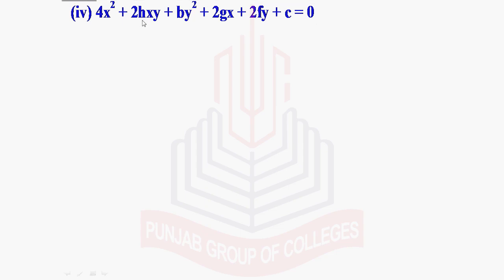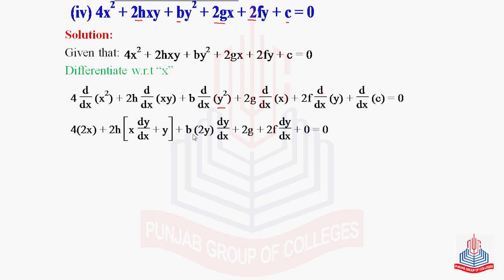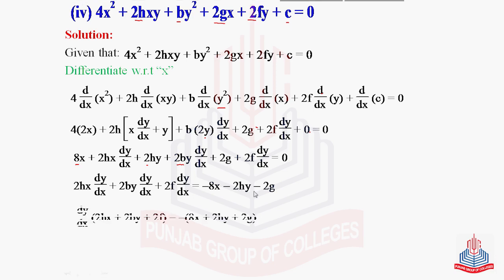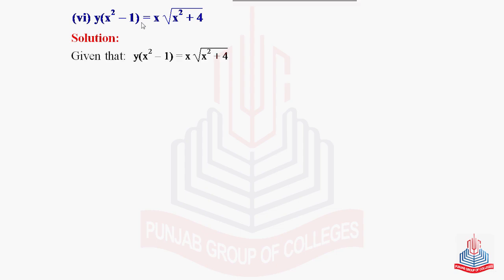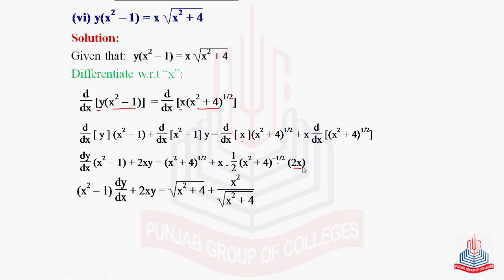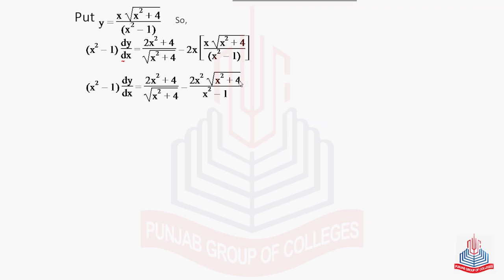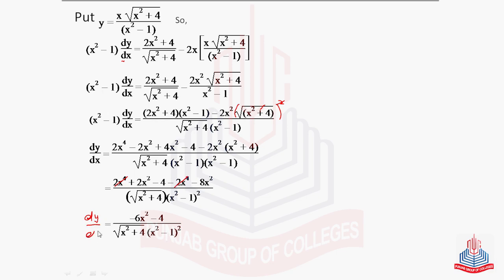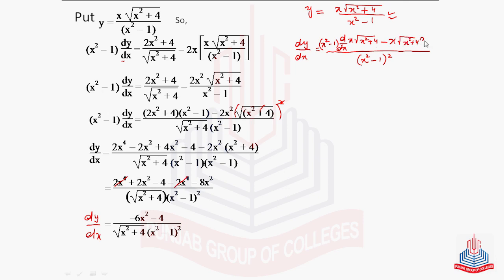Exercise No 2 4 Question No 2 part iv, v & vi 720p